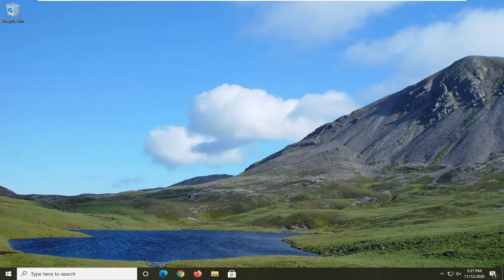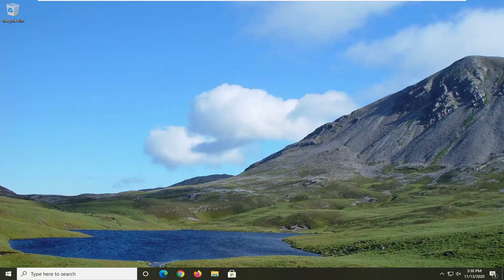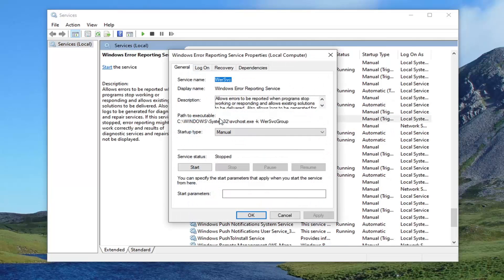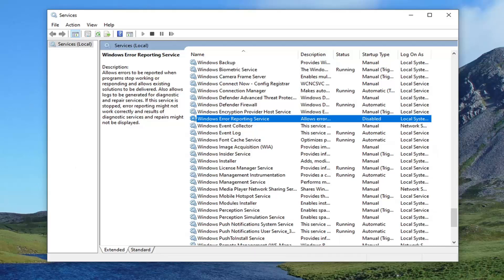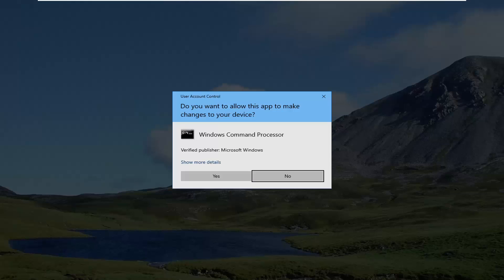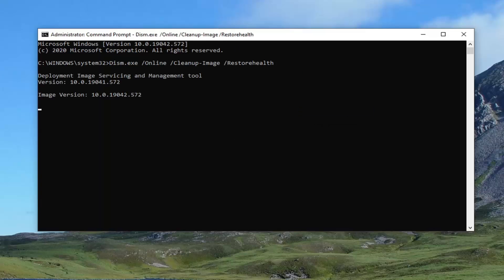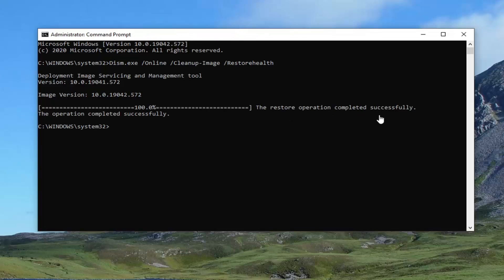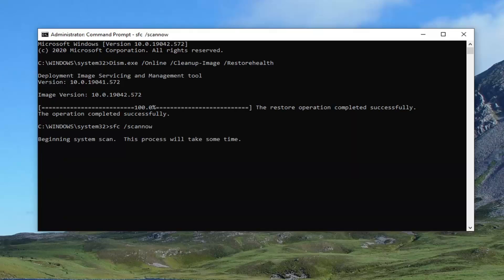Desktop Keeps Refreshing Problem - Windows 10 Fix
Commands Used:
Dism.exe /Online /Cleanup-Image /Restorehealth
sfc /scannow

Upgrading to Windows 10 from a previous Windows version comes with its fair share of hiccups. It remains a wonder how Windows 10 was released amidst such glaring bugs and hitches. A common problem after upgrading to Windows 10 is whereby the desktop or toolbar, or both keep on refreshing. This hinders the usual flow of work on your PC as you can imagine. This is particularly annoying to gamers because every time the desktop and toolbar refresh, the game will minimize automatically. Worse yet, you may encounter the notorious blue screen error. Turning the internet off and on intermittently won’t help either.  The cause for the refreshing items could be anything you can imagine; but three methods have been proven to work. If your PC experiences the desktop and toolbar constantly refreshing the methods below will come in handy.

Issues addressed in this tutorial:
desktop refreshing constantly windows 10
desktop refreshing randomly
desktop keeps refreshing problem
desktop and taskbar refreshing windows 10
refreshing desktop windows 10
desktop not refreshing windows 10
desktop refreshing constantly
desktop refreshing automatically
desktop continuously refreshing
desktop keeps refreshing windows 10
laptop keeps refreshing desktop
pc keeps refreshing desktop

If, after a Windows Update or a Driver update, your Desktop and Taskbar keep refreshing with a black screen, then its a typical driver issue that has caused the problem. Some of the users have also reported that third party applications have also caused the problem – but the former is the probable cause. In this tutorial, I will suggest a fix to get rid of Desktop and Taskbar keeps refreshing problem in Windows 10.